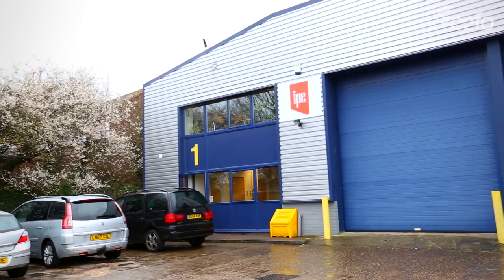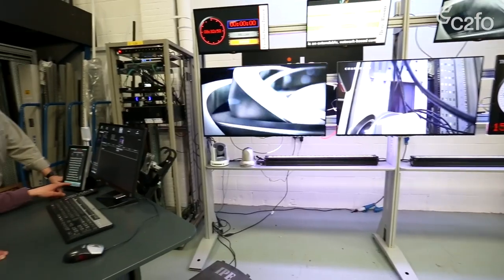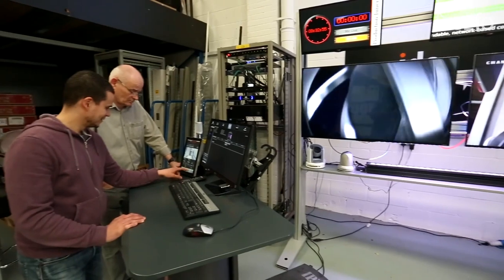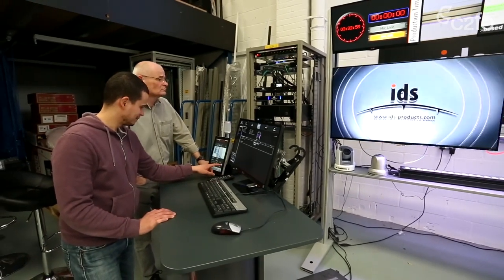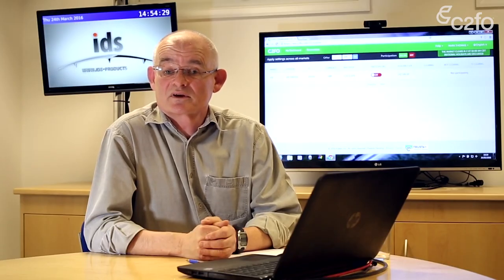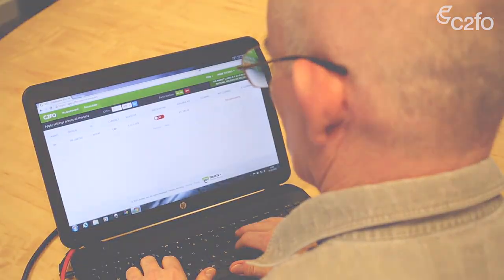C2FO Customer Success: IPE Systems Case Study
UK-based broadcasting systems provider IPE Systems finds that C2FO provides short-term cash security and helps them plan for upcoming projects.